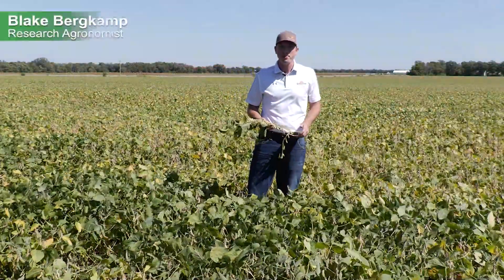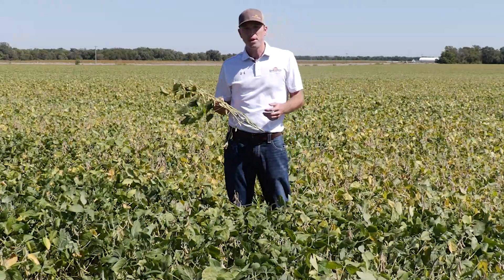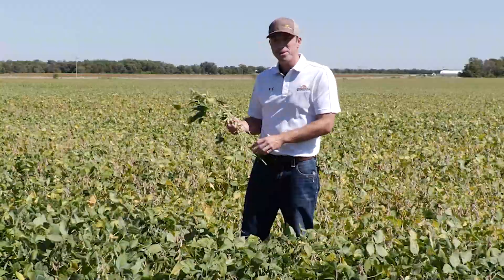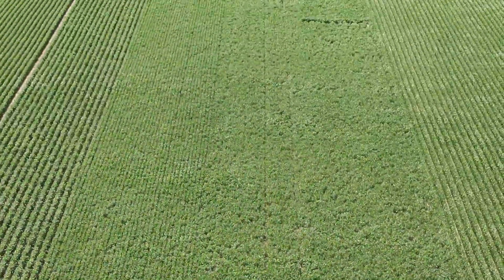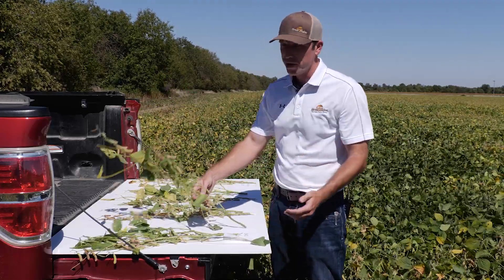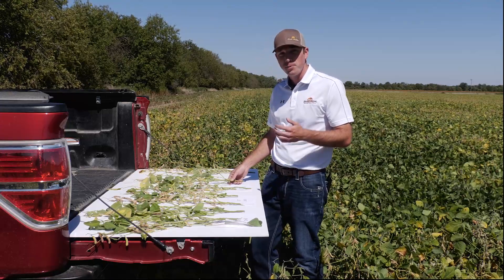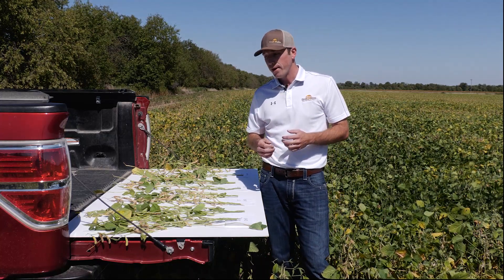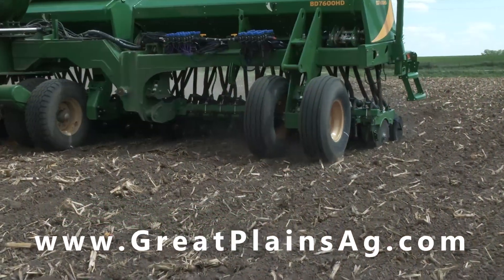From the Field: Soybean Plot Update with Agronomist Blake Bergkamp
Hear from Great Plains Agronomist, Blake Bergkamp, as he shares an update about our soybean test plot with the BD7600, one of our planters, and the effects of different row spacings.